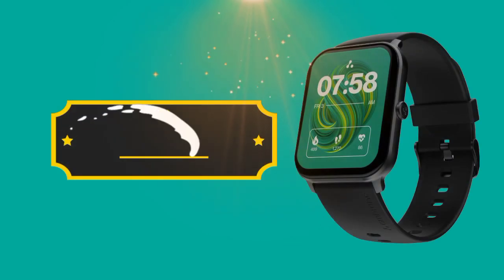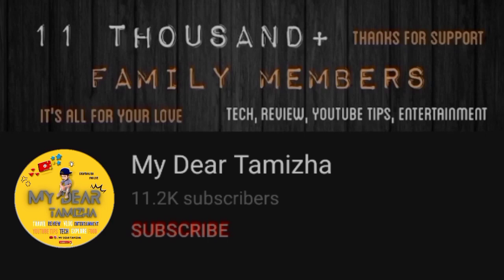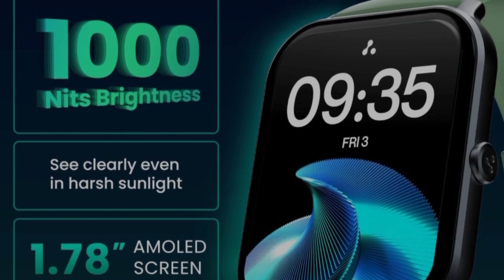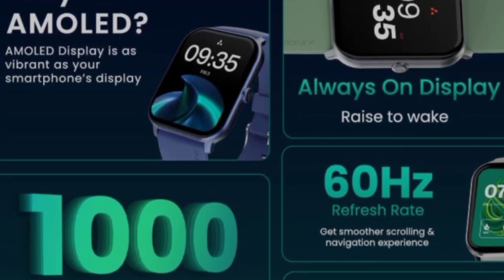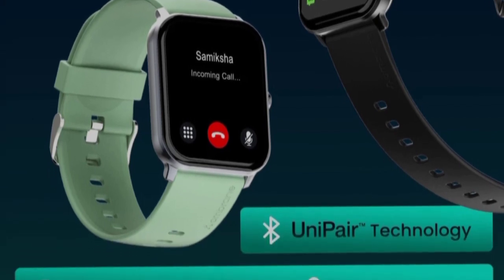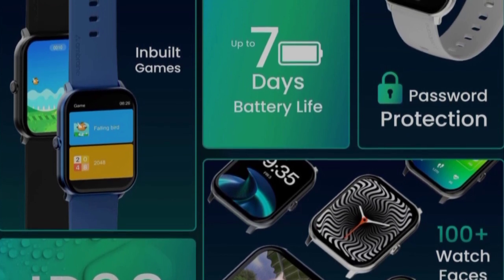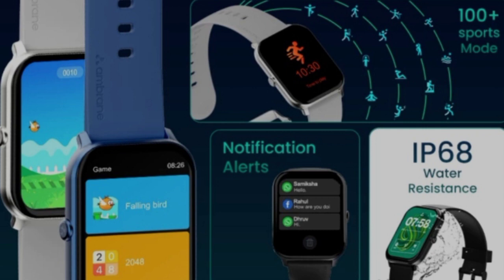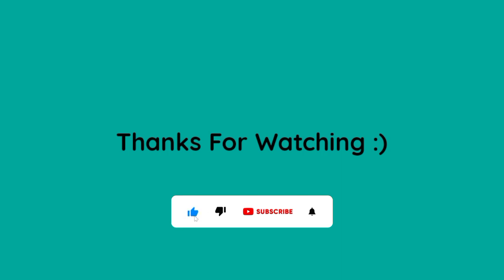Ambrane Wise Glaze Smart Watch 🤩😲 Bluetooth Call + Amoled Display Just ₹1,999/-😍😱தெறிக்க விடுராங்க🔥🔥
This is Ambrane Wise Glaze Smart Watch This Smart Watch have Bluetooth Call and Amoled Display Smart Watch Just ₹1,999/- Only Explain about Features & Specifications in Tamil.